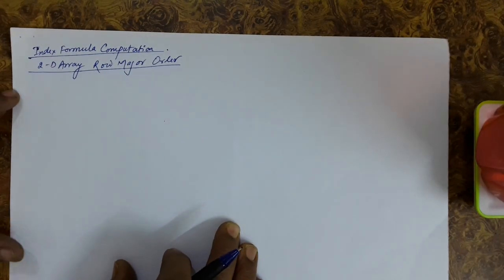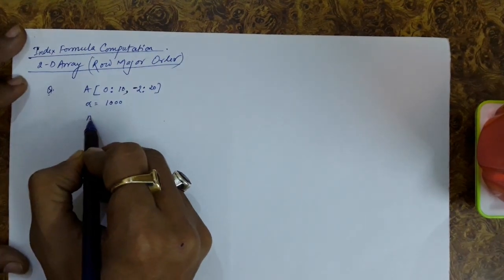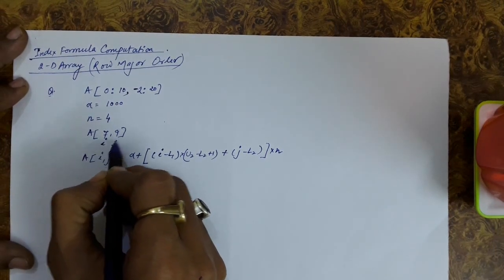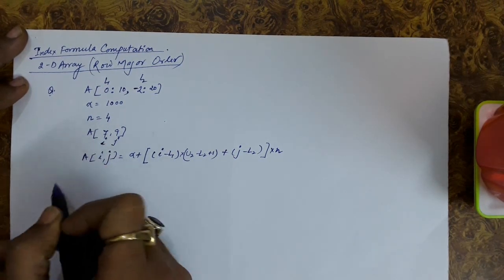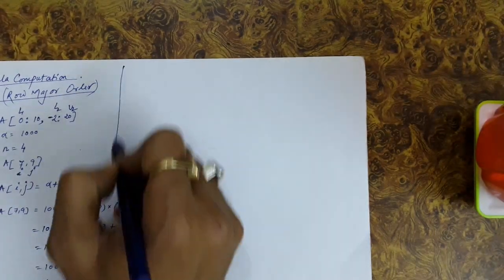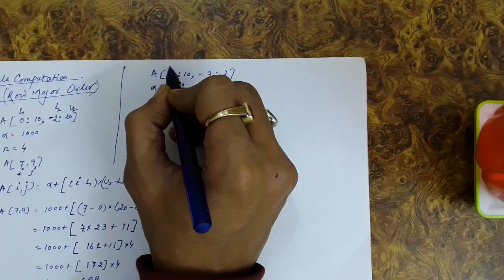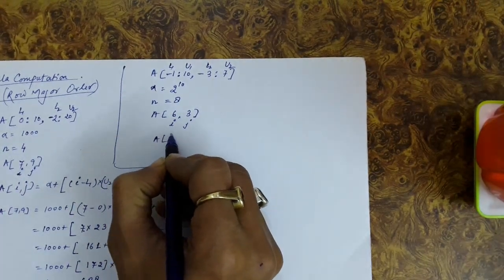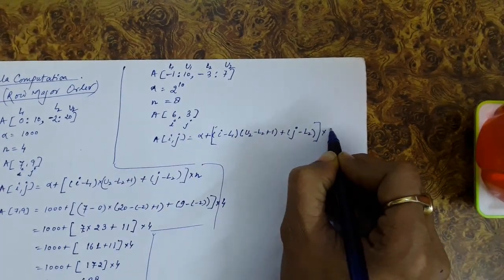9.3 Address Calculation in 2 Dimensional Array(Row Major Order)-Index Formula Derivation & Numerical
This video deals with Address Calculation in 2 Dimensional Array of Row Major Order. I deals with Derivation of Index Formula and numerical based on formula.